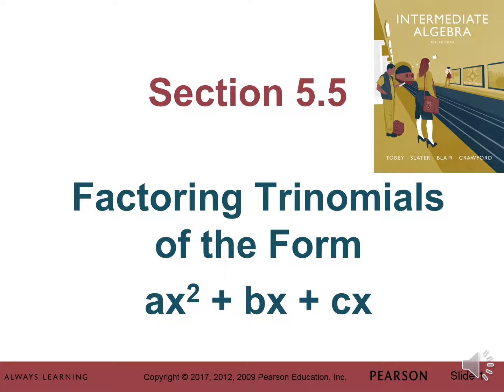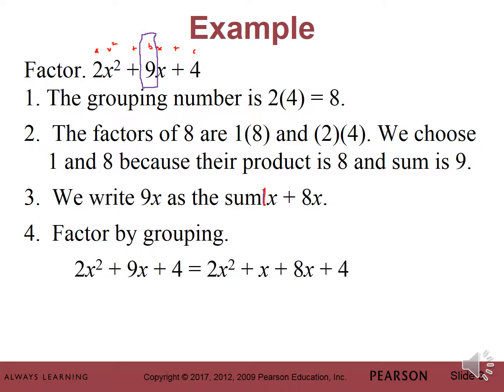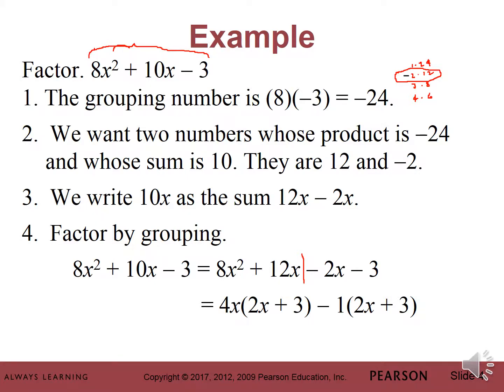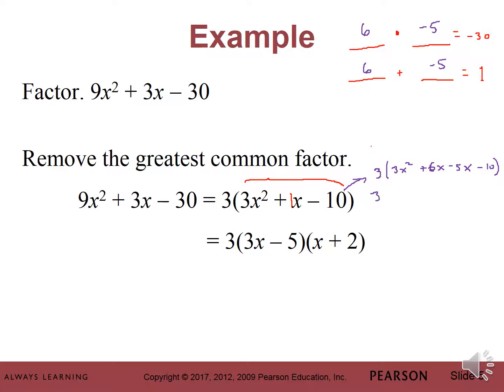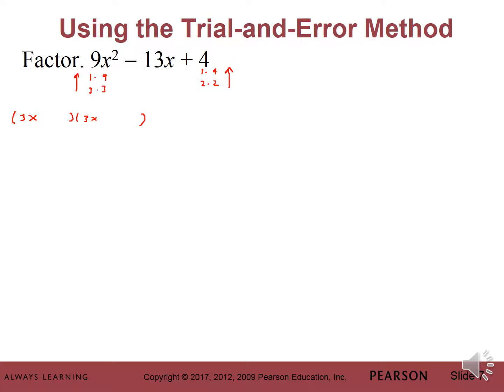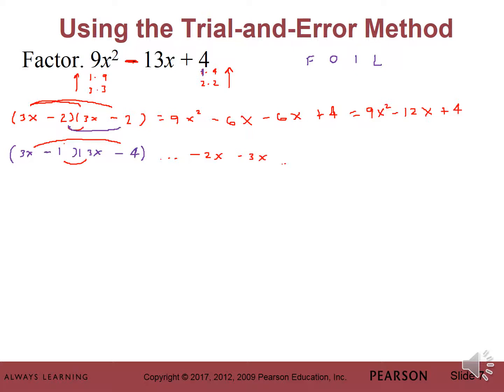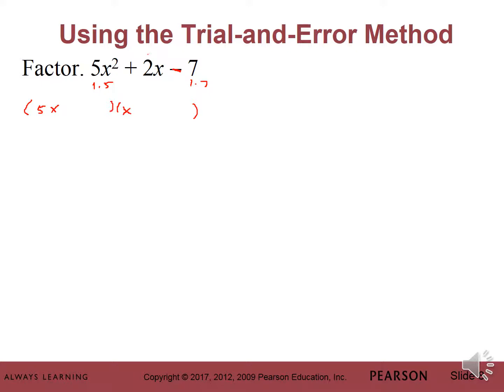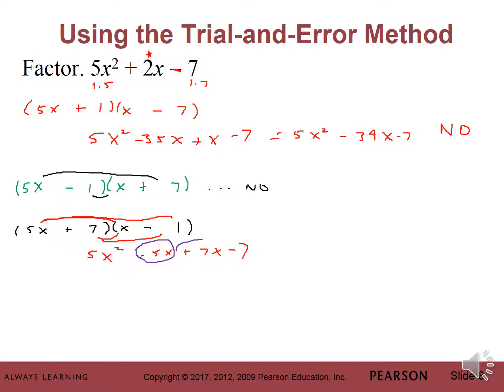Factoring Trinomials with a =/= 1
Factoring Trinomials with a =/= 1 by step-by-step and by trial and error